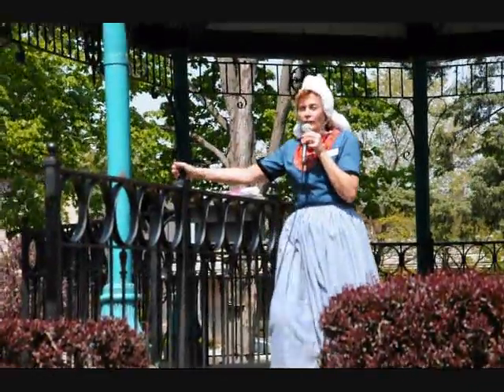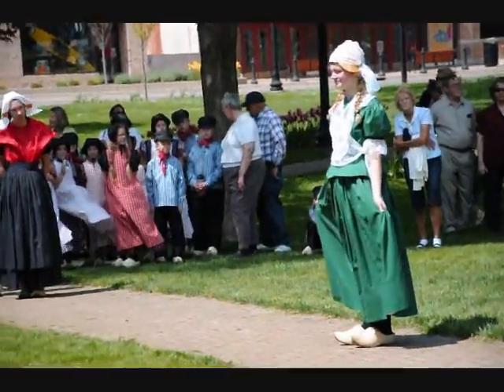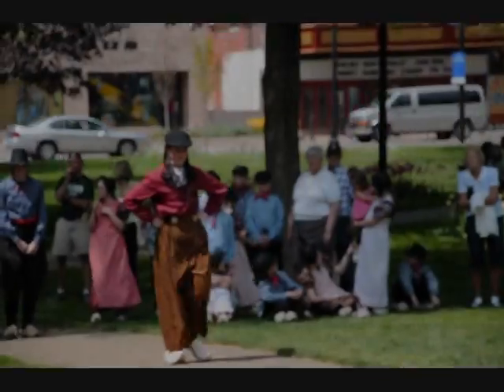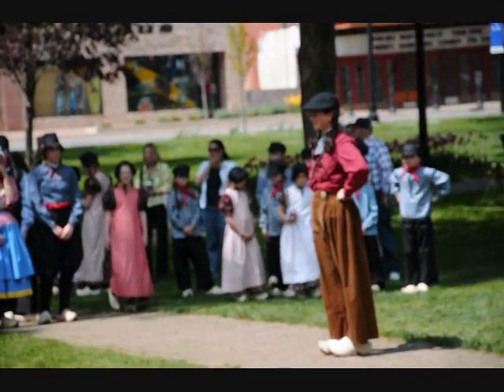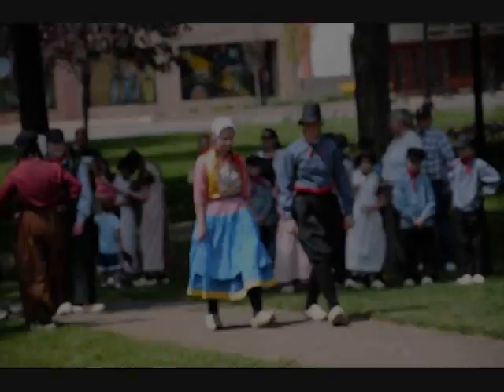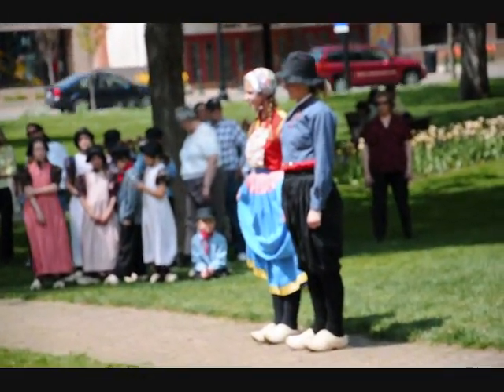Holland Michigan Dutch Costumes Explained amid Tulips in Park Downtown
Tome listens to explanation of Dutch costumes in park at Holland, Michigan in May 2010, shares here via video.